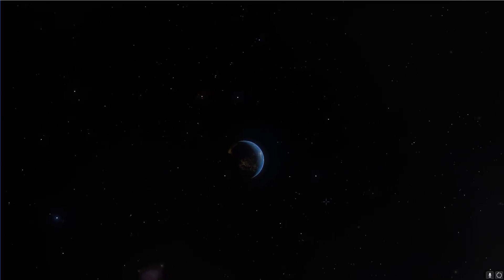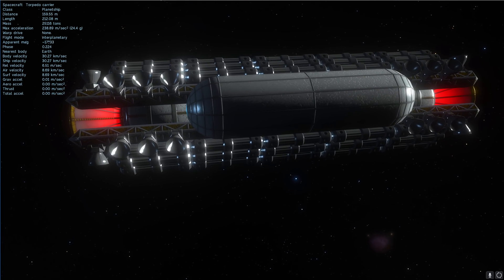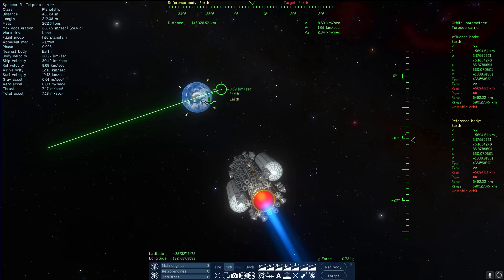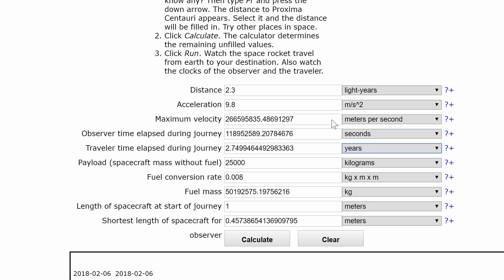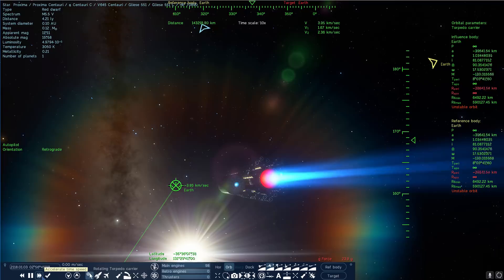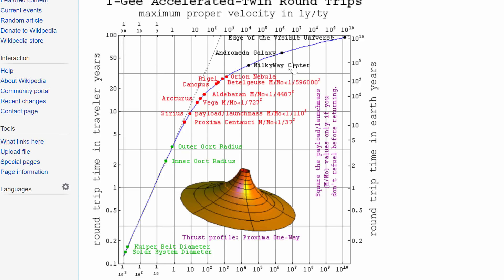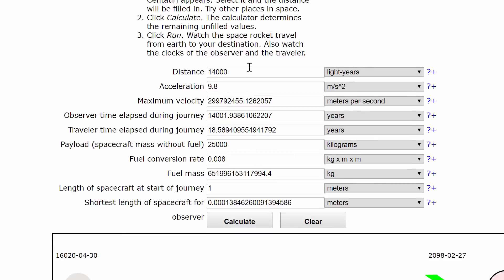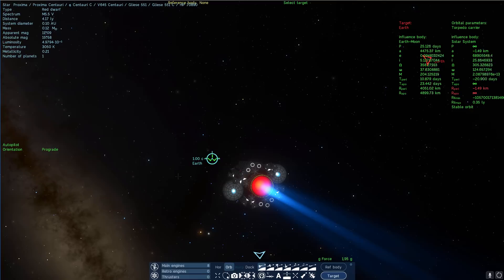To The Edge of the Universe In Under 50 Years?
In this video, we will talk about close to speed of light travel.

1GFiTKxWyEjAjZv4vsNtWTUmL53HgXBuvu